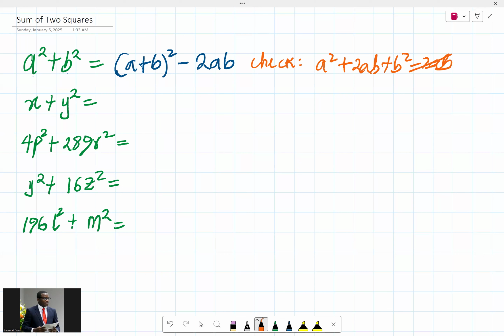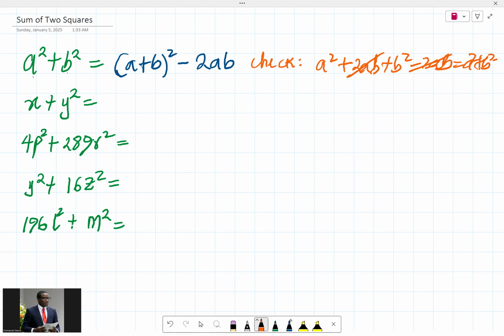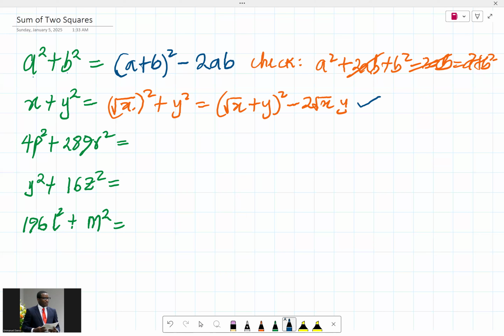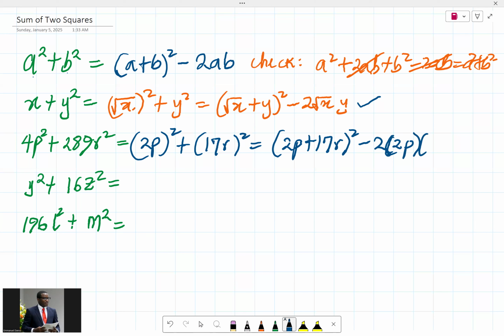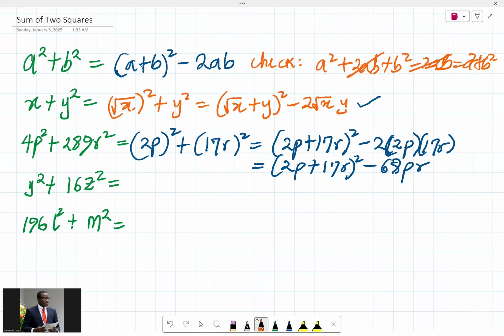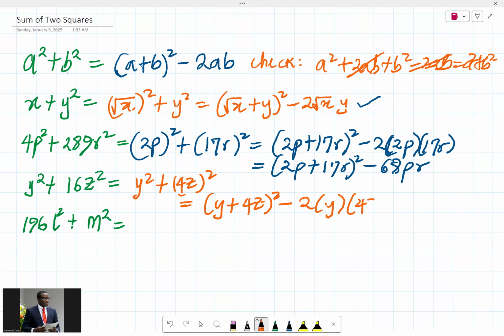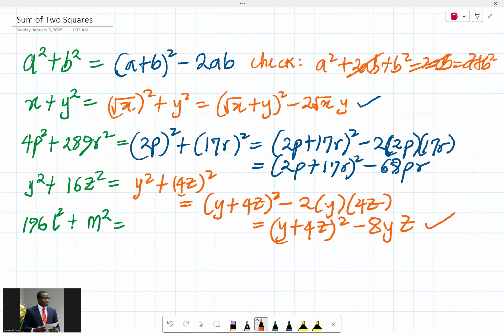15. Sum of Two Squares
The sum of squares doesn't factorize like other algebraic identities, but it plays a key role in understanding quadratic expressions.

In this video, we discuss the sum of squares and how it’s used in more advanced algebraic topics and problem solving.